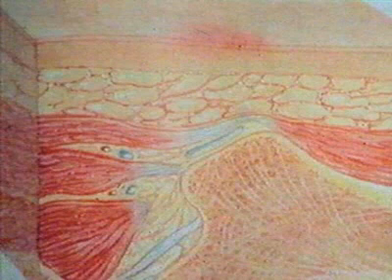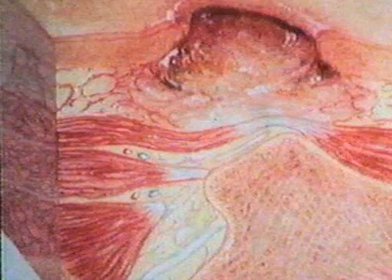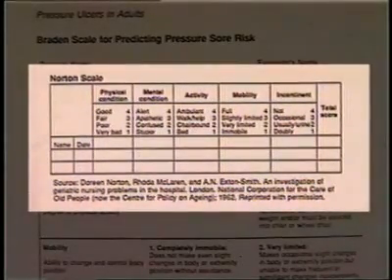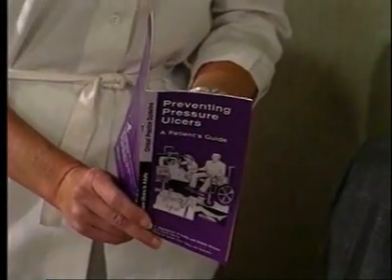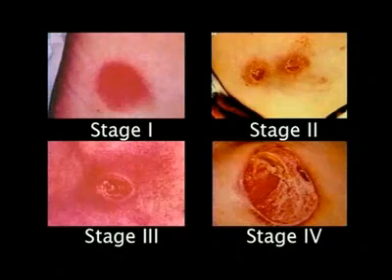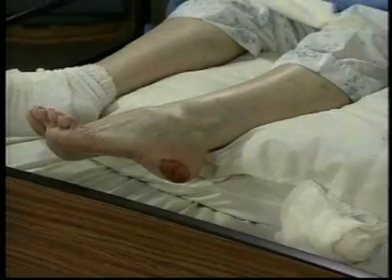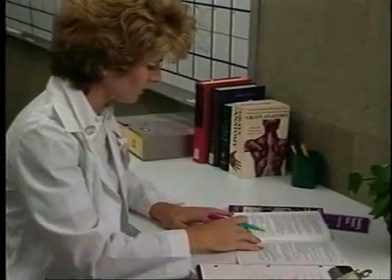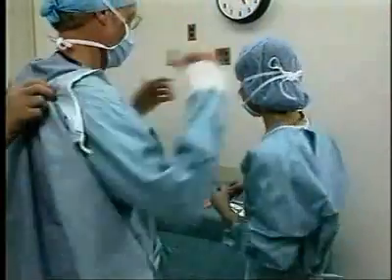Pressure Ulcers | Soft Tissue Compression | Wound Care Education